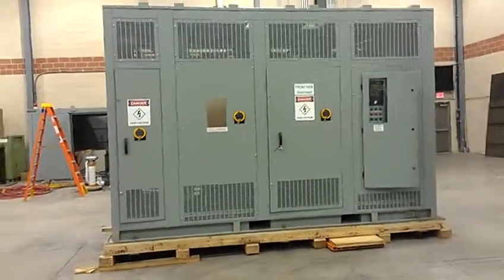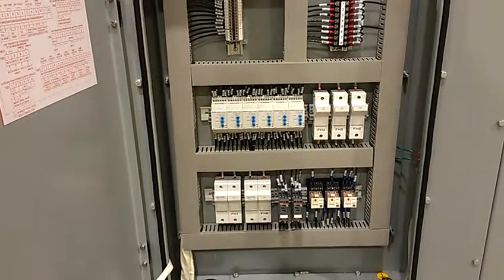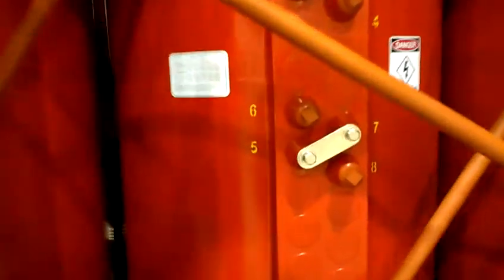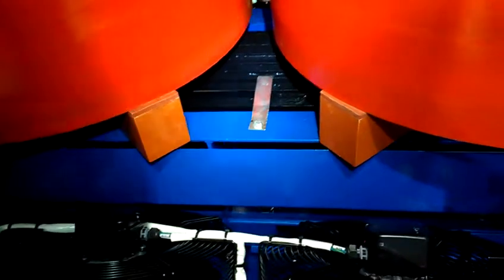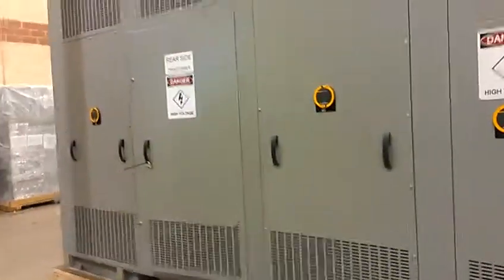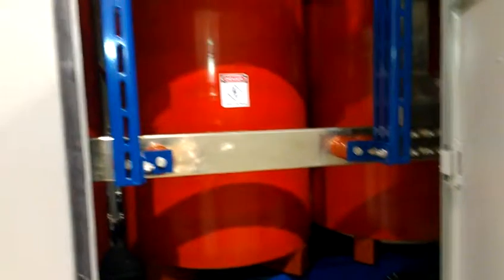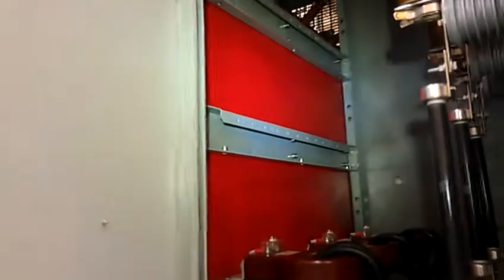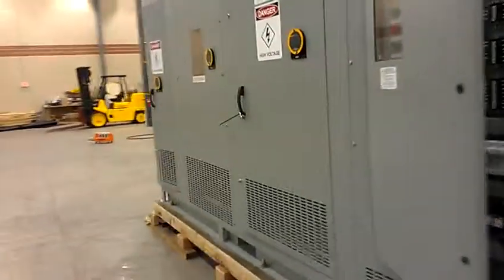3750 kVA Cast Coil Transformer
3750/5000 kVA Cast Coil Transformer, 13.8kV primary, 480V secondary